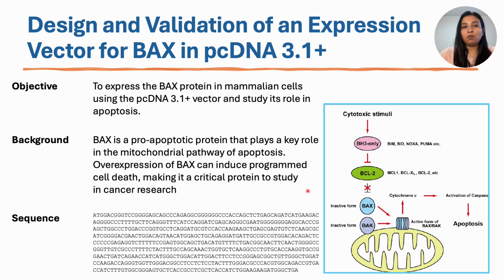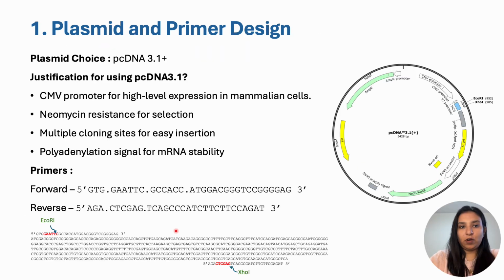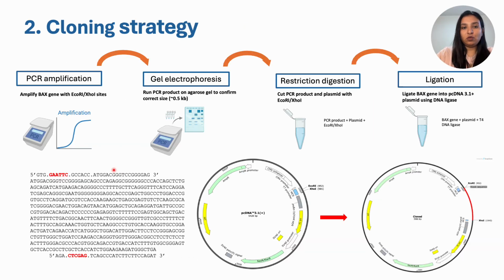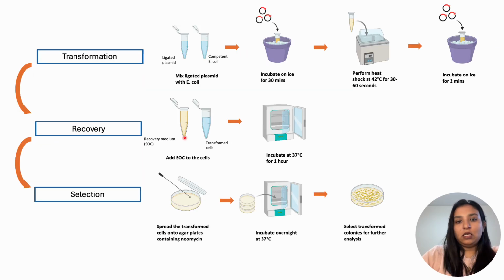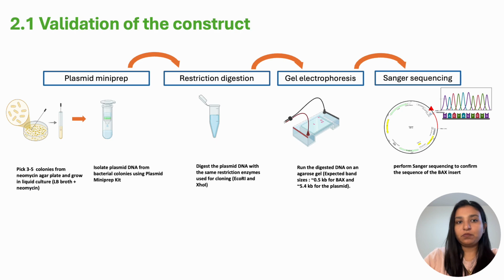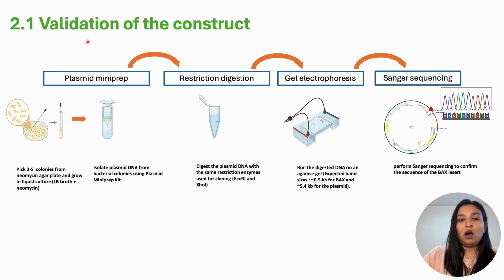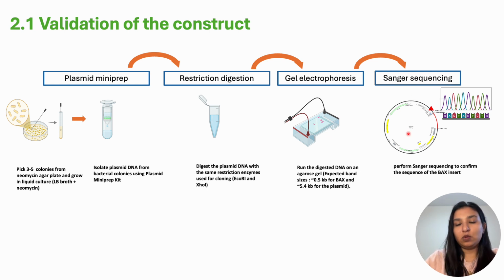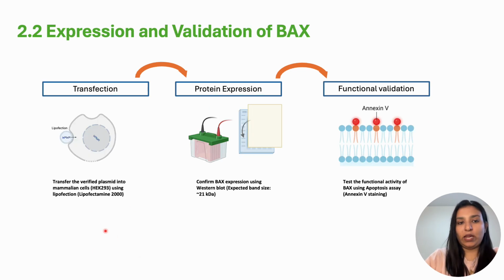Design and Validation of an Expression Vector for BAX in pcDNA 3.1+ by Hasini Wathupola